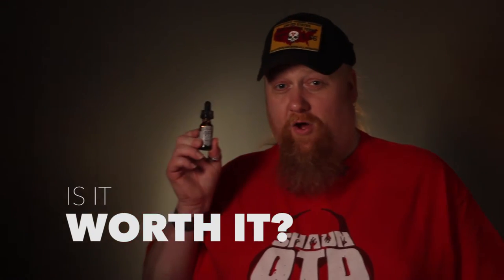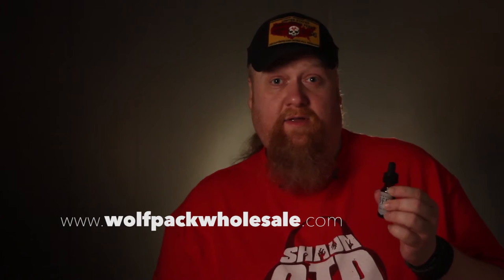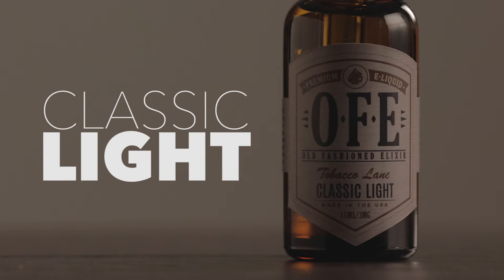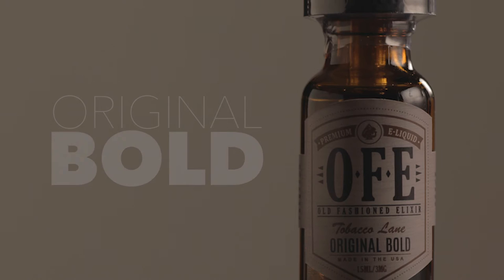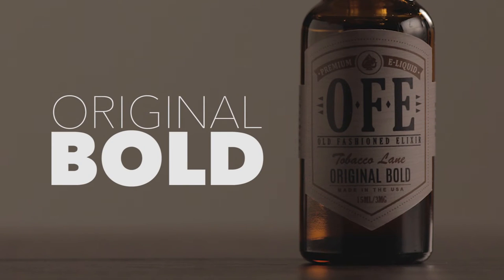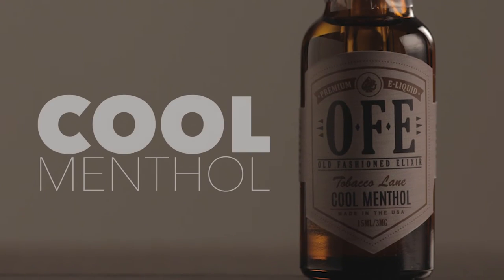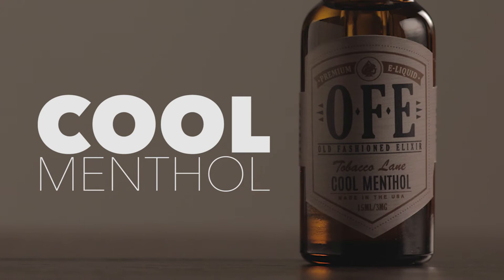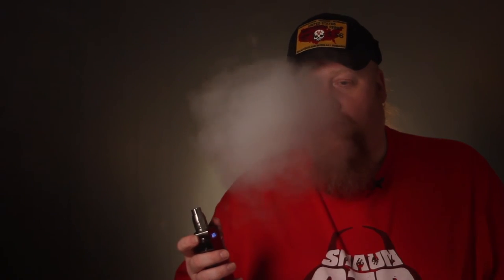Is It Worth It? Epidose 9: OFE (Old Fashioned Elixir) - Tobacco Lane by Wolfpack Wholesale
Set to make it's debut on December 29th, 2015, OFE (Old Fashioned Elixir) is the latest concoction from Wolfpack Wholesale. This is line is formulated with the smoker in mind.

The newest flavors include  classic light, Turkish blend, original bold and cool menthol. If you still smoke or just enjoy the tobacco flavor, you'll want to watch this video.

Take a STAND for Vaping!

[These videos are MY opinions based on MY experiences! Your results may vary. This channel & all social media of ShaunOTD is only for persons of legal vaping age. VAPE AT YOUR OWN RISK!